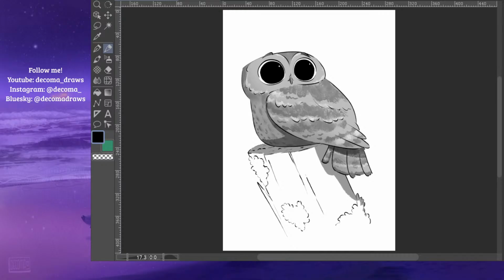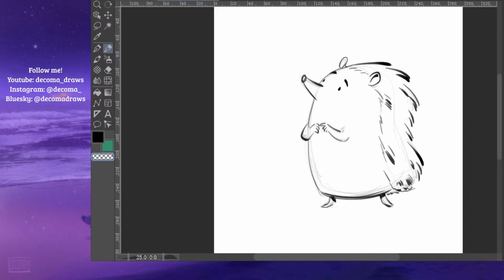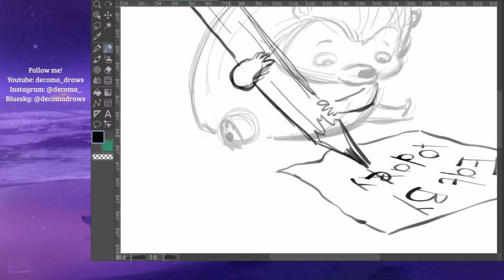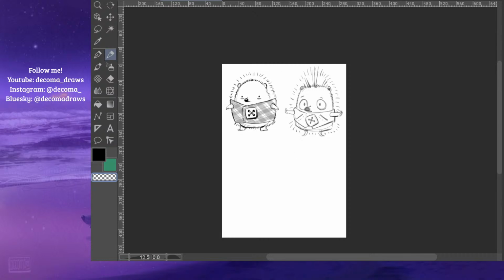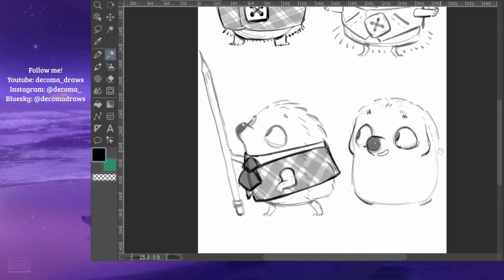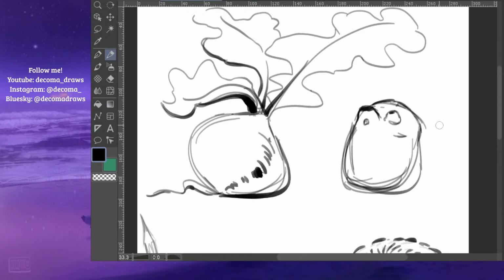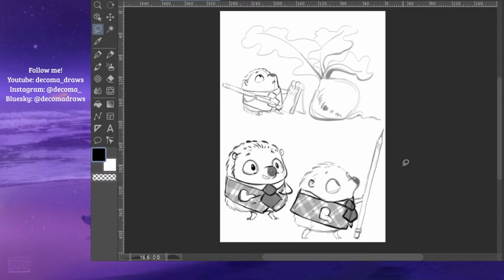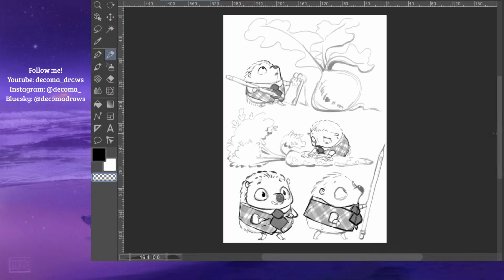Let's Draw a cute little hedgehog character!! 🦔💜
During our last stream it was suggested that I draw a hedgehog who lives in a wine cellar and catalogs the wine at night. And I was like. Genius!! So let's do that :D

The live will be saved to my 'Live' tab after streaming so you can watch anything you missed :)